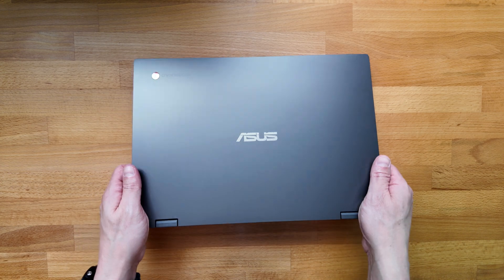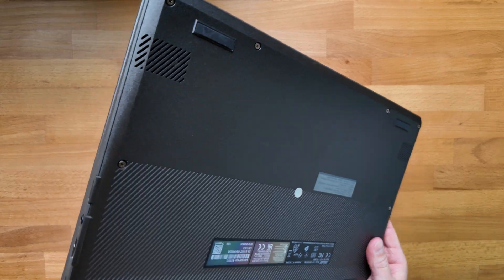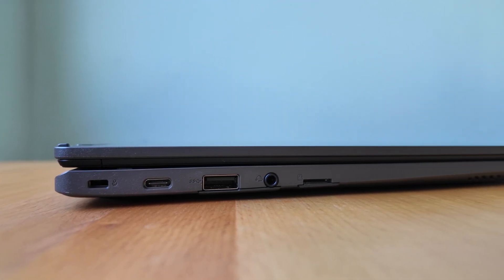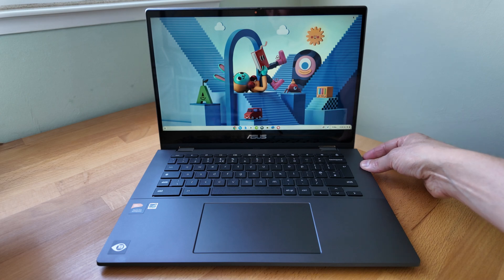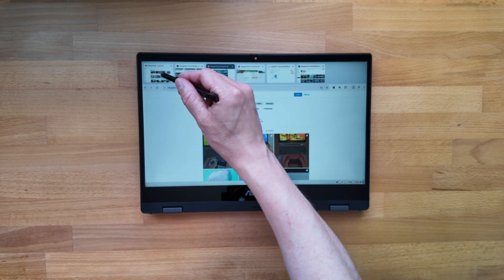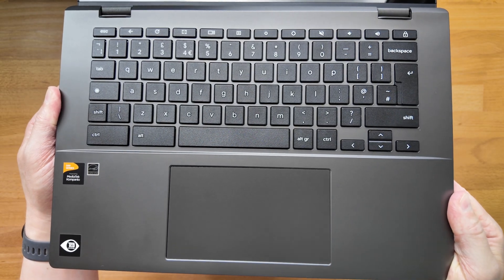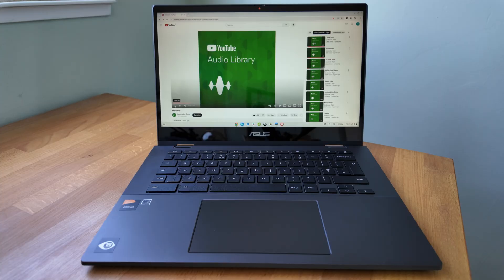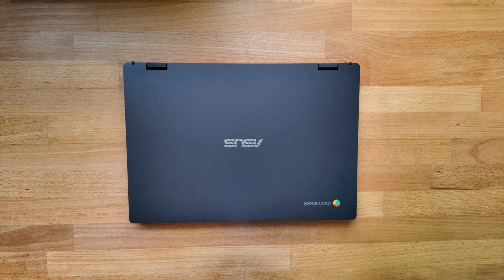ASUS Chromebook CM14 Flip Review: Buy the Right One!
and if you want to see how I paid pretty much half price for it and how you can save on tech too, my buying video

In this review I’ll take you through all you need to know if you’re considering buying the ASUS Chromebook CM14 Flip, a fully convertible 14 inch Chromebook that comes with a garaged stylus.  Mine has 4GB RAM, but there are 8GB RAM options, 128GB storage (but I believe there are 64GB options) and a Full HD IPS touch screen.

This model range is CM1402F / CM1402FM2A and the exact model I have here is CM1402FM2A-EC0072

Other Chromebook’s I’ve reviewed with the MediaTek Kompanio 520 processor, AKA the MT8186 -

Games shown:

* Fortnite (via the GeForce Now app)

Music used for speaker test: Wehrmut - Godmode

Timestamps:
00:00 Intro
00:28 Build quality, colour options, weight
01:21 Specs and options for processor, RAM and storage
01:46 Ports and connectivity
02:20 Garaged USI 2.0 stylus and display options and spec
03:16 Webcam
03:24 Convertible options, Bluetooth and wireless
03:45 Gaming - Real Racing 3 and Fortnite
04:16 Battery life
04:29 Keyboard deck, typing and touchpad use
05:04 Speakers and sound quality test
05:31 Testing with the Wavlink docking station for external monitors
06:03 Unboxing and how to save when buying tech like Chromebooks